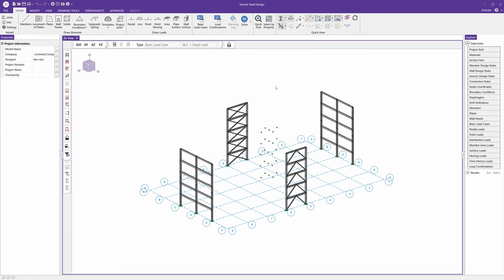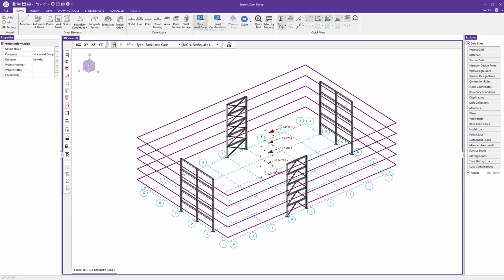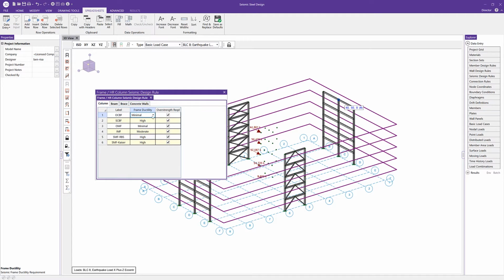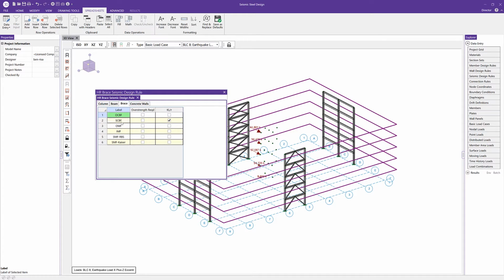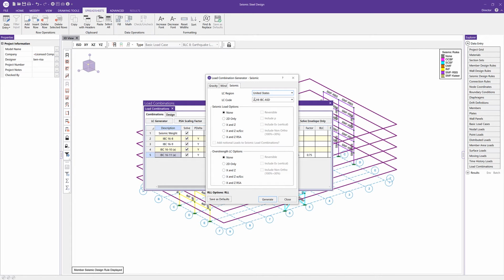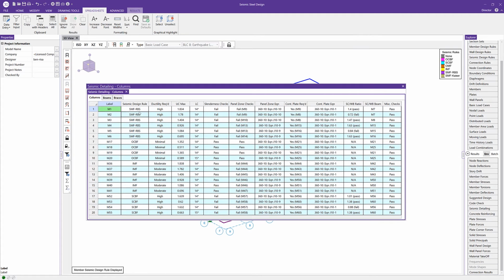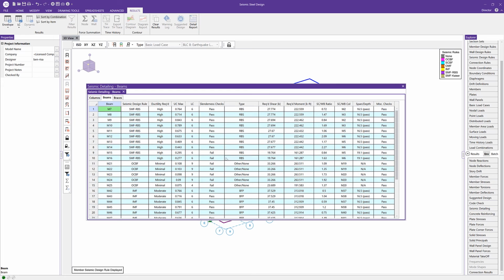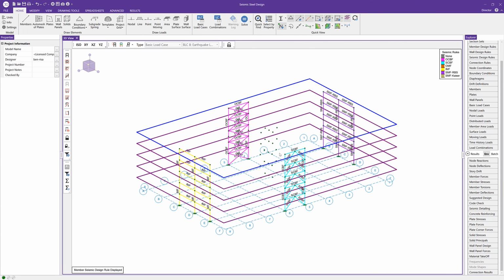Seismic Design of Steel Structures in RISA-3D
This video demonstrates how to utilize seismic design rules for the purpose of seismic detailing in RISA-3D per AISC 341 and AISC 358.